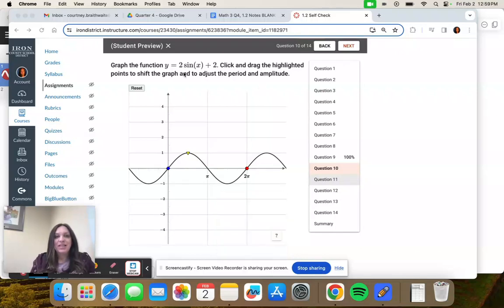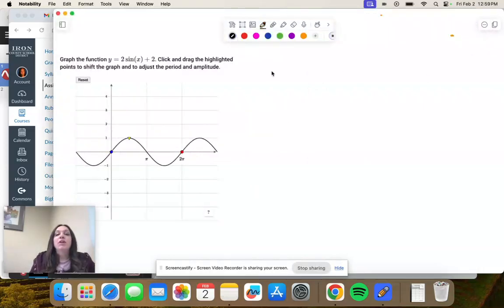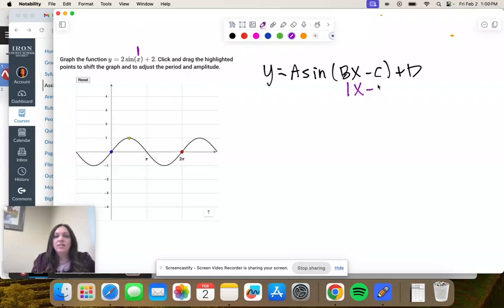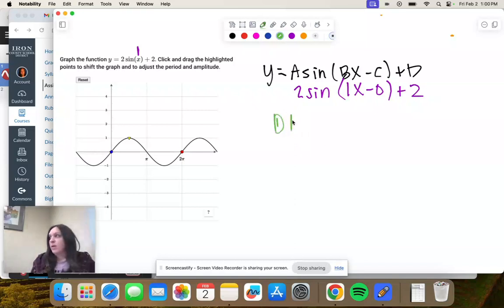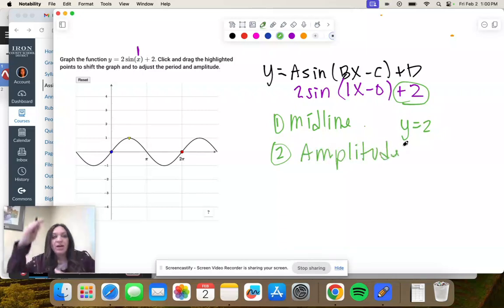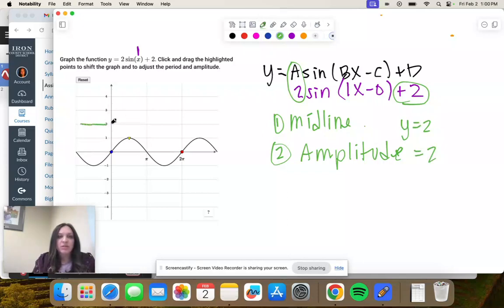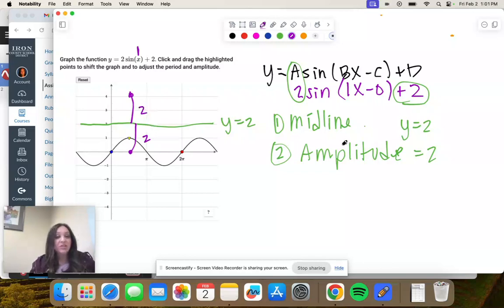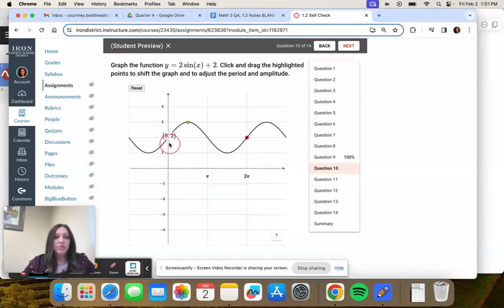Math 3 Q4, 1.2 #10